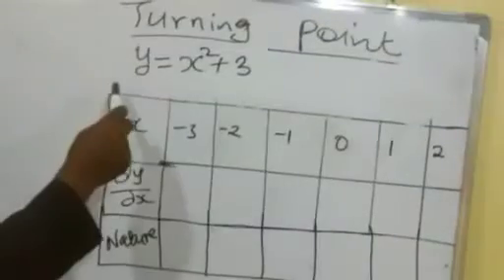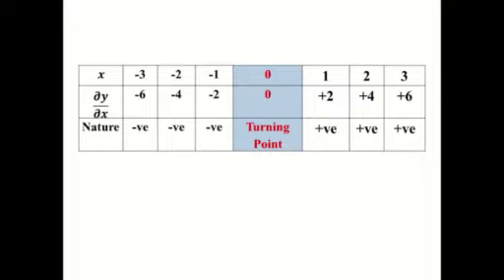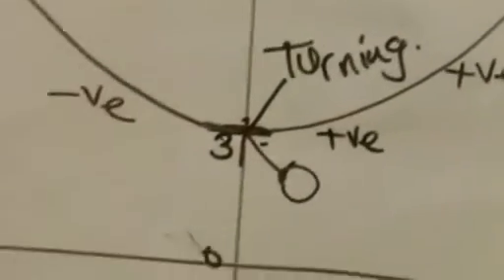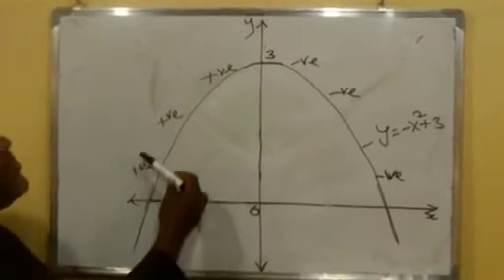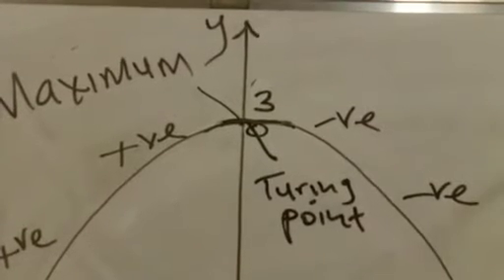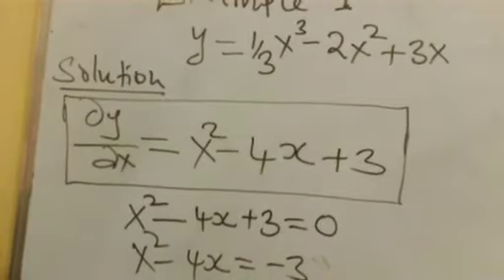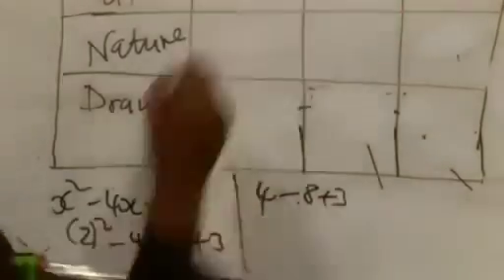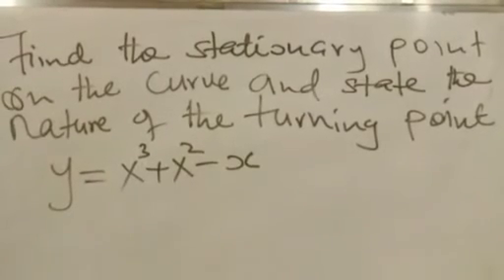Differentiation Part 3